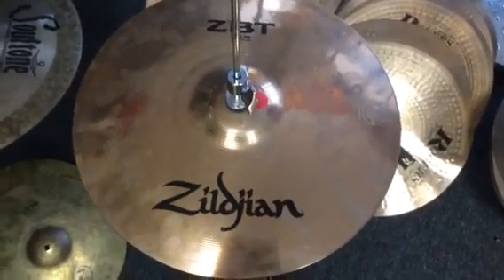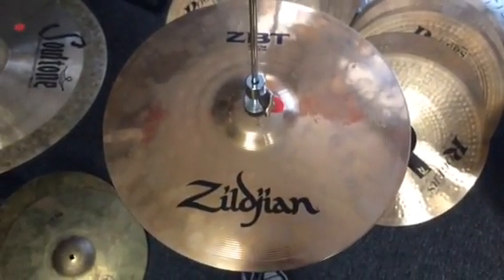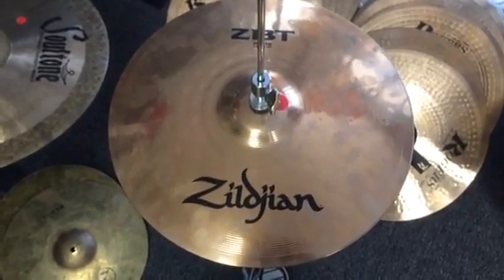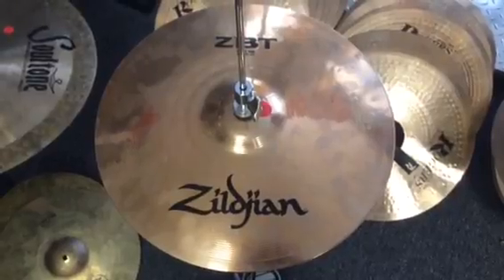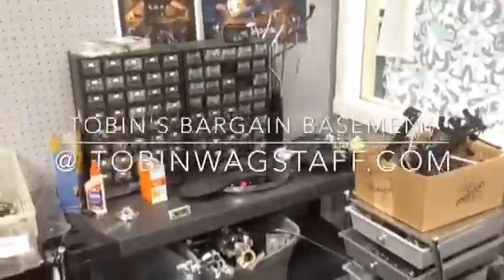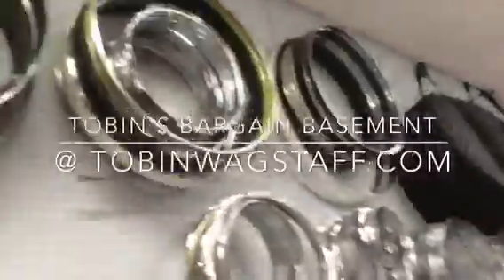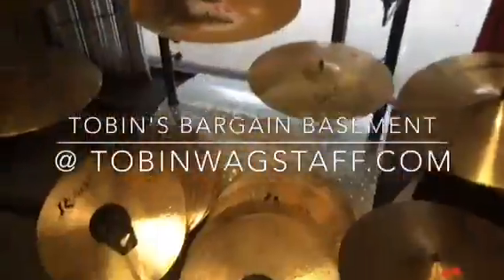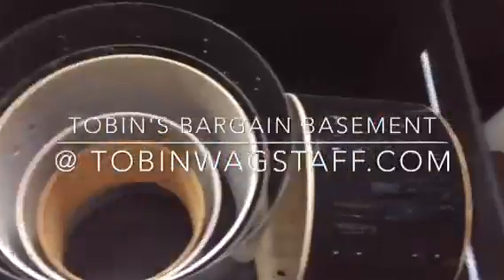13" ZBT Zildjian Hi Hats - Tobin's Bargain Basement